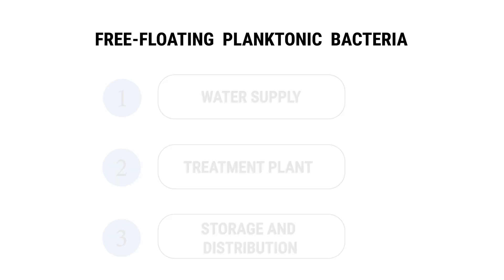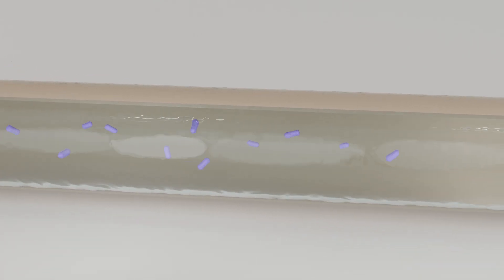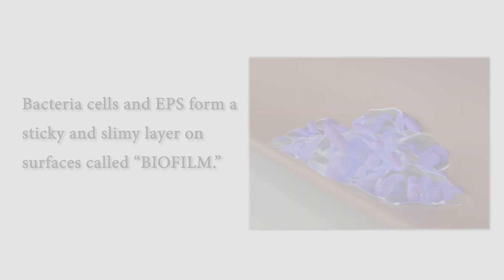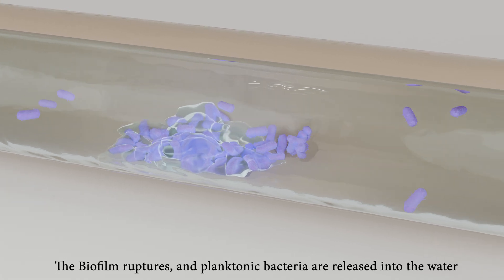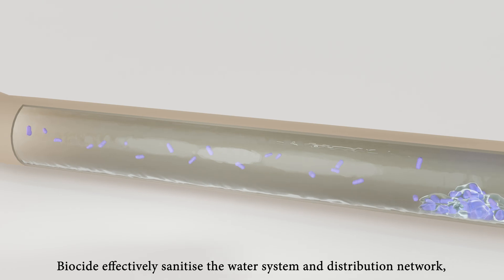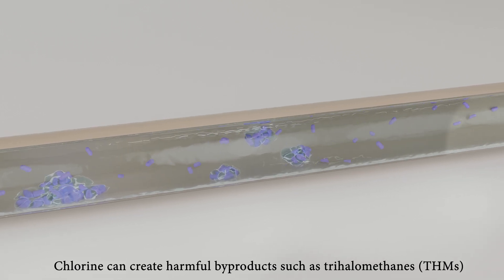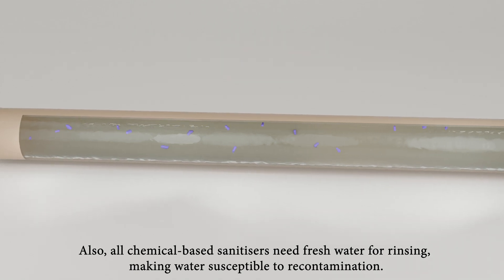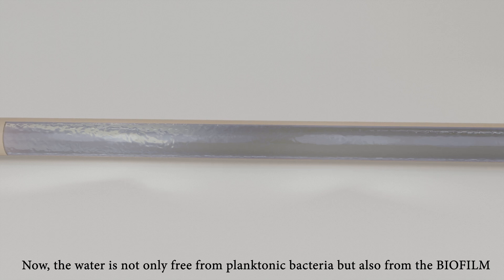The Biofilm Battle in Pharmaceutical Water treatment plant, equipment and the distribution network.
BIOFILM in a water treatment plant and the distribution of purified water is a nightmare. One of the most significant challenges is the removal of BIOFILM from the Pharmaceutical Water Distribution network. This can involve raw water, purified water, water for injection, or high-purity water. BIOFILM is an integral aspect of any water treatment and distribution network. High doses of chlorine often cannot eliminate Pseudomonas and Salmonella from raw water. The most significant advantage of Ozone CIP is that rinsing is not required after disinfection. Ozone is a leading solution for the elimination of biofilm from pharmaceutical water. Pathogens conceal and multiply beneath the protective layer of biofilm. The complete removal of BIOFILM using conventional disinfectants is becoming increasingly difficult. Industries such as electronics, aerospace, and semiconductor wafer manufacturing demand high-purity water free from bacteria and BIOFILM.
In this video presentation, understand the difference between planktonic bacteria and the bacteria under the layers of biofilm. Understand how biofilm is formed in water treatment plants, equipment and distribution pipelines. Use a strategically sized and integrated Ozone System (IOS) to make your entire water line free from biofilm.

We provide solutions for air & surface disinfection in the pharmaceutical, food & beverage, dairy, bakery, and aquaculture industries.